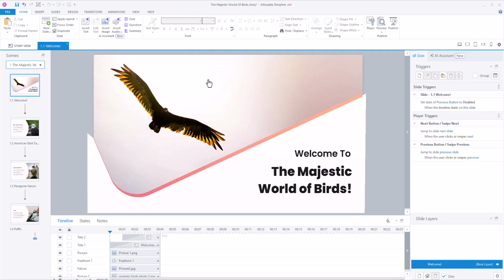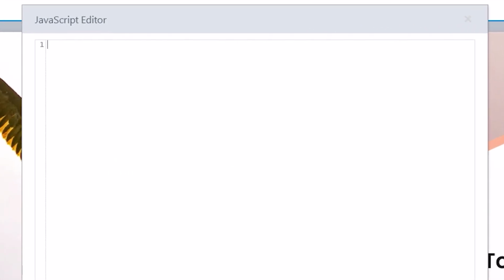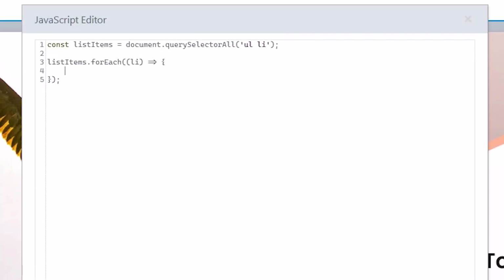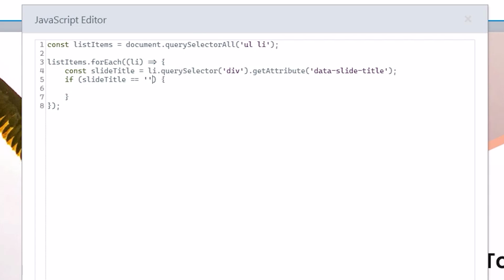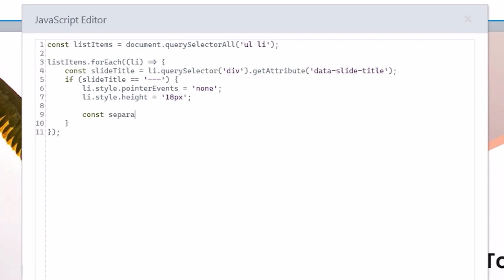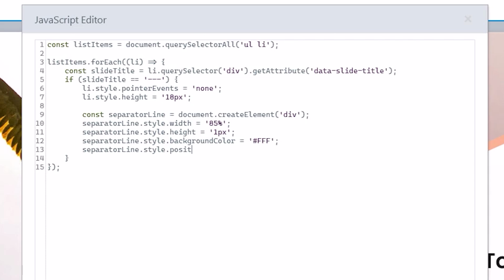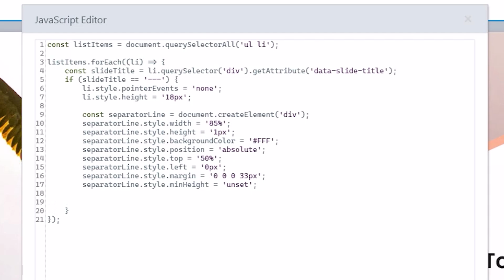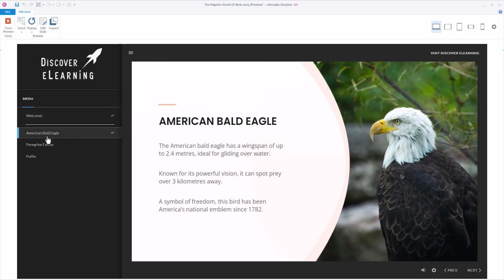Storyline Magic Series - Episode 16 Organise Navigation Menus Using Custom Line Separators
Discover our Advanced eLearning Developer Series courses over on the Discover eLearning website for more great learning opportunities for learning experience developers

We have another great and comprehensive tutorial for all Articulate Storyline 360 developers! In this episode, Chris Hodgson will show you how with a little bit of JavaScript magic you can add line separators to your navigation menus in Storyline.

This simple but effective Storyline hack makes it easy to visually separate and group slides together within your course!

Interested in learning more advanced visual effects or creative project builds in Storyline 360?

00:00 Introduction
00:24 The Default Storyline Menu
00:50 Starting Slide or Master Slide?
01:18 Let's Start Writing Our JS Function
01:57 Looping Over Each Menu Item
03:12 Applying Our Styling Rules
03:55 Setting Up The Separator Line Properties
05:28 Replacing Our Placeholder Text With The Separator Line
06:04 Testing Our Code
06:32 Where To Find The Code Used In This Video
06:40 Further Learning And Sign Off